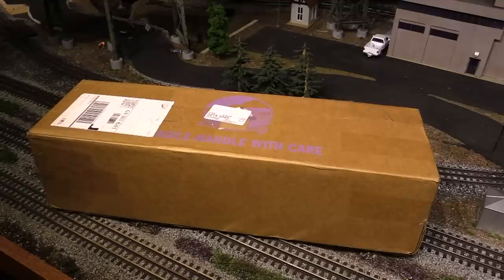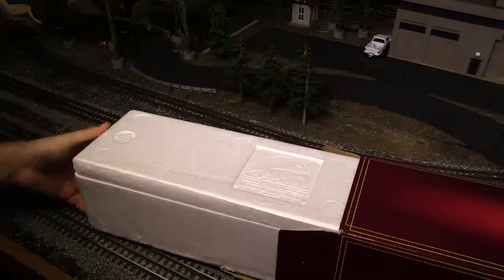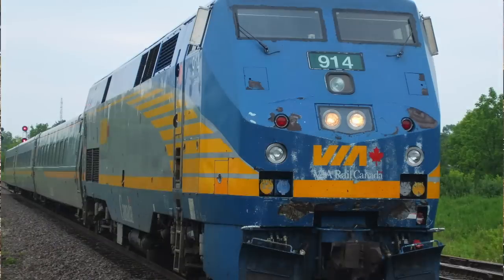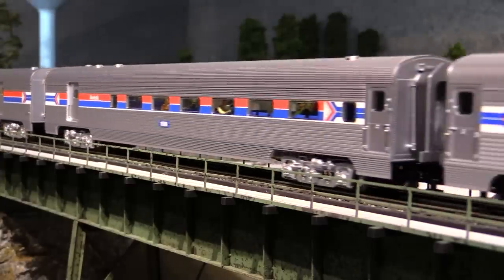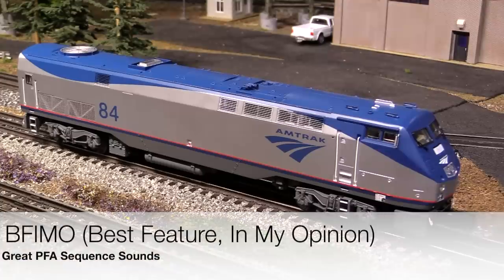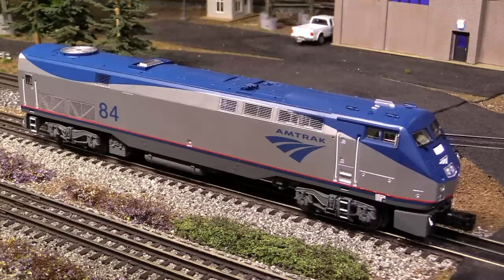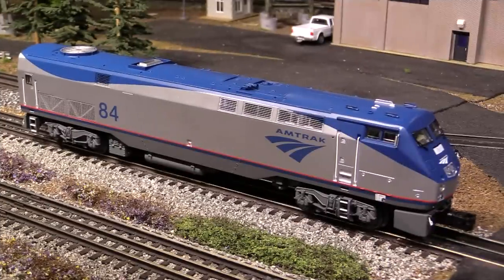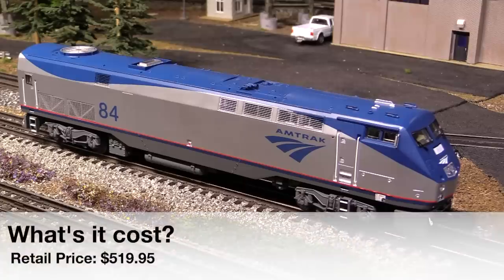MTH Amtrak P42 Genesis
Today we check out the new 3-Rail O-Scale Amtrak P42 Genesis from MTH. The Amtrak passenger cars are made by Lionel and Atlas. Enjoy!